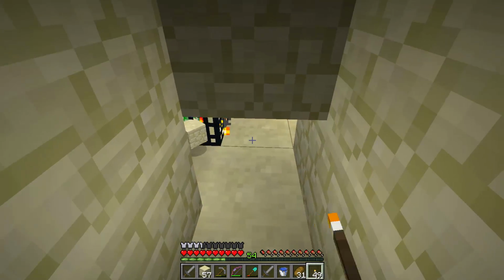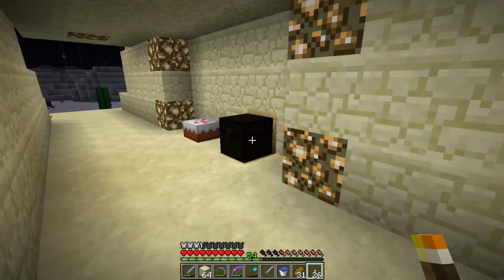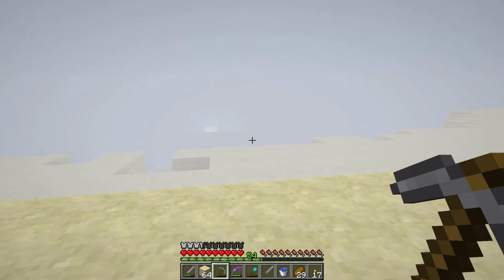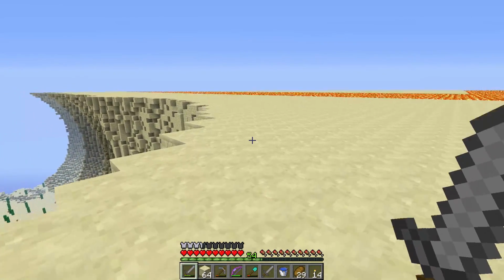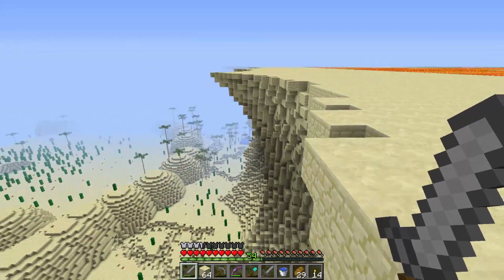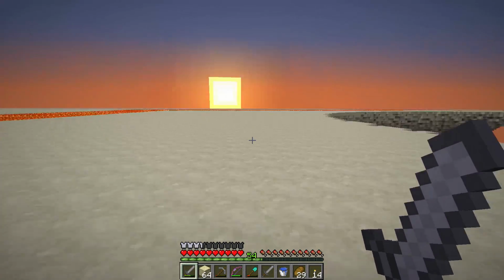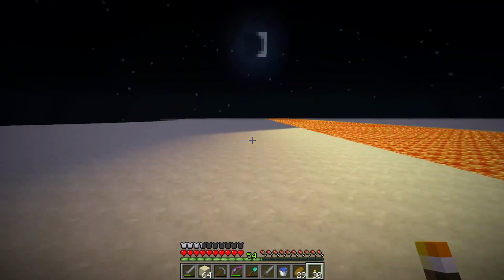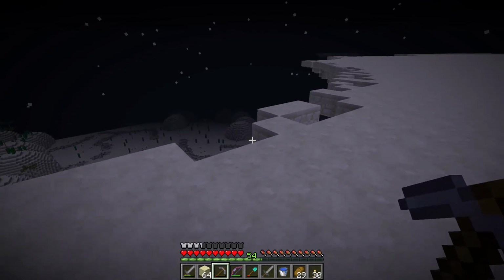Minecraft: Super Hostile - Legendary - No. 23 - "Scouting the West Commons" (M891)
Taking a tour of the big desert from high in the sky!

The musical track playing in the intro is called "Agnus Dei X" and was created by Kevin MacLeod, all rights go to them, the music track is generally available under the Creative Commons Licence Version 4.0. A link to explain this can be found below, if you want to use this track, check out his website below and make sure to give credit!

The sound effect playing when the wool was placed is called "Metroid Door Sounds" and is available for download , all rights go to them, the music track is generally available under the Creative Commons Licence Version 4.0. A link to explain this can be found below, if you want to use this track, check out his website below and make sure to give credit!